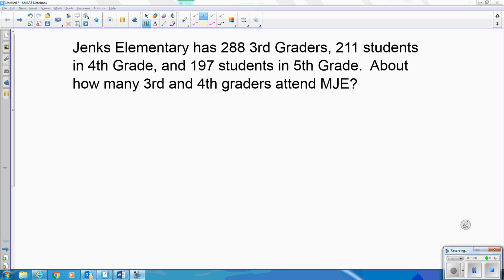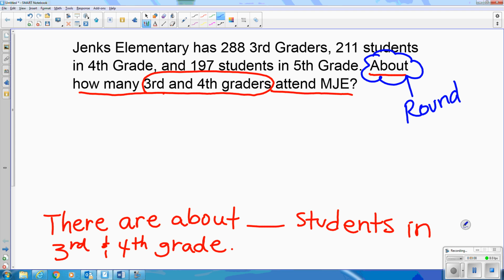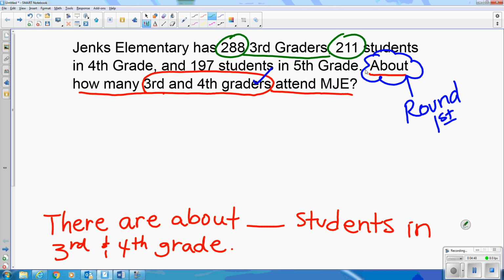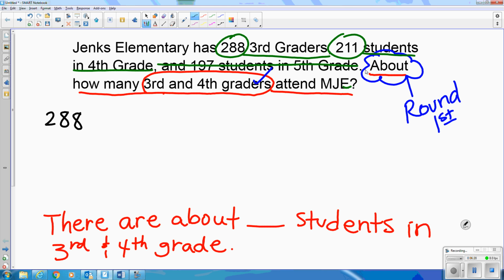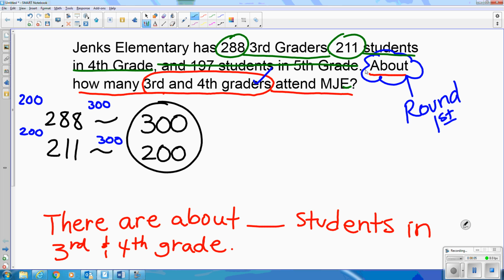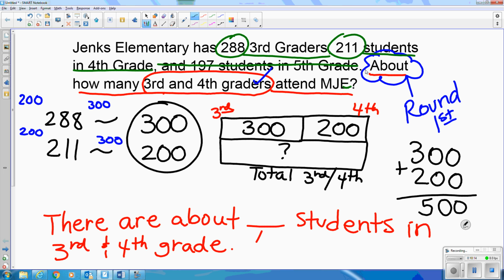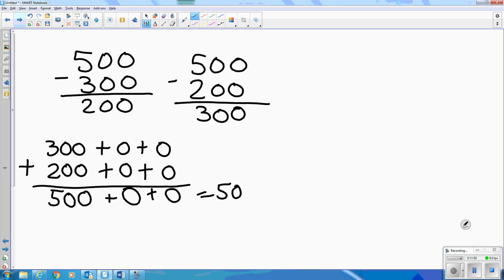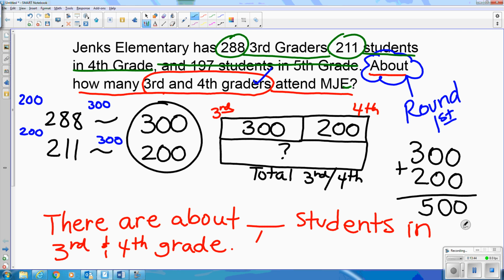Word Problem Mini Lesson